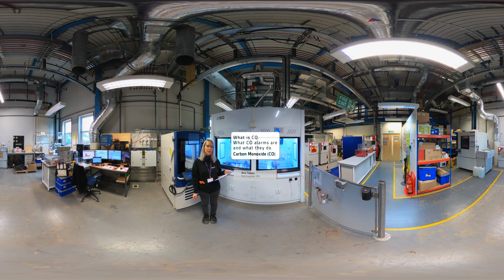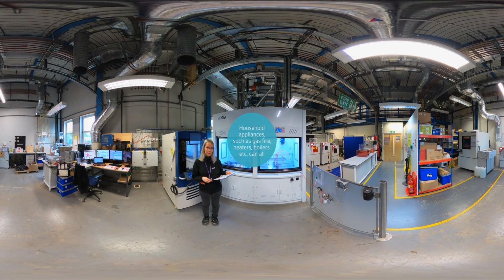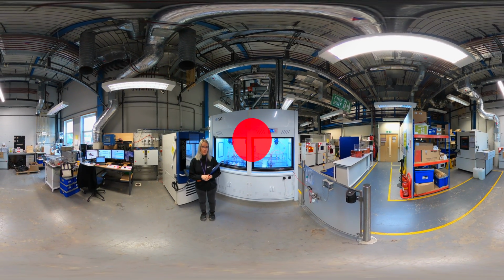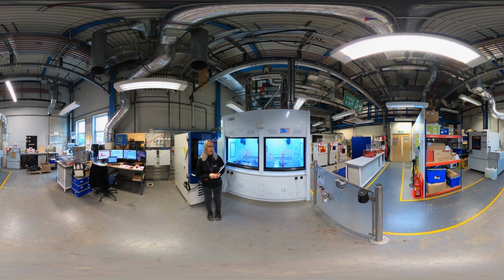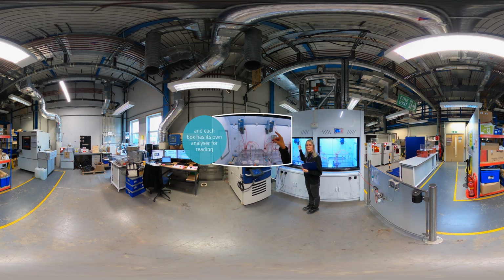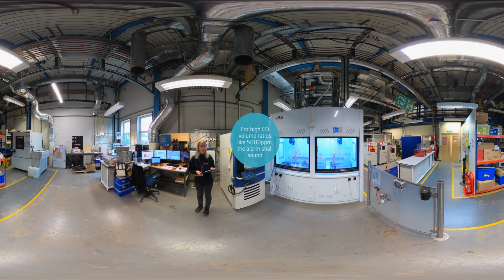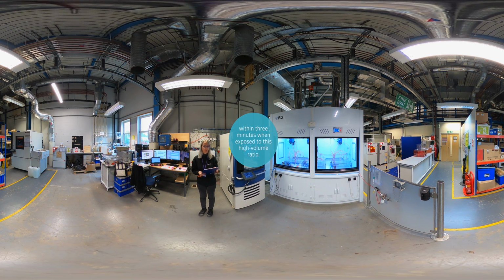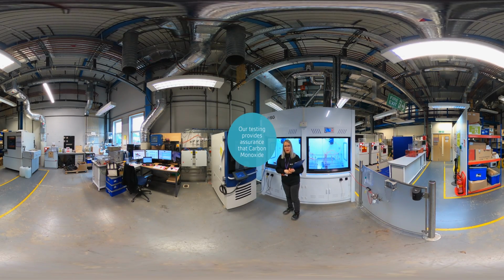Carbon Monoxide CO alarm testing | Loughborough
This BSI 360° Lab VR video gives an insight into the Carbon Monoxide alarm testing laboratory situated in Loughborough.

BSI is a leading certification body for CO alarms and the Kitemark affixed to an alarm shows that BSI has independently:

- Tested samples of the alarm at its accredited test laboratory for compliance with the latest safety standard (EN 50291-1)
- Assessed the place of manufacture to ensure production is controlled
- Sampled and checked products from the market to ensure ongoing compliance of the product